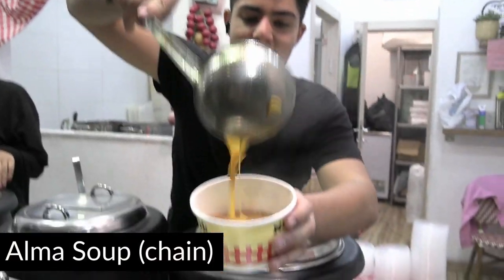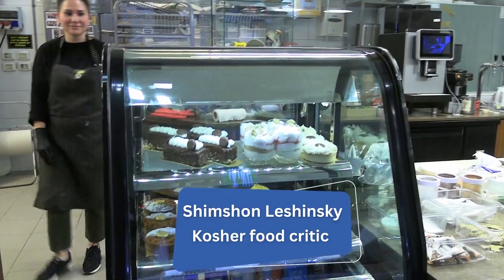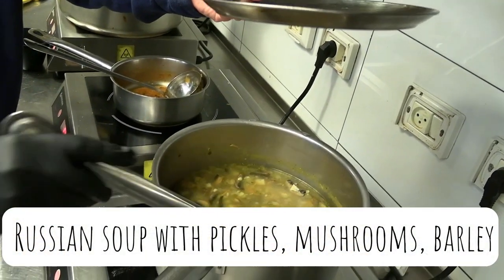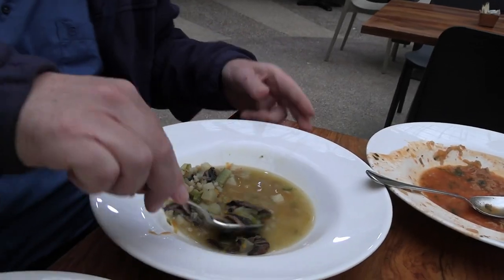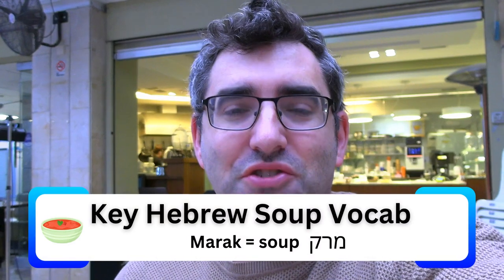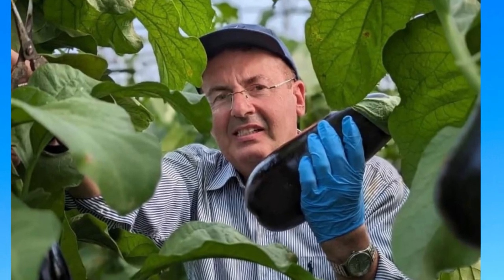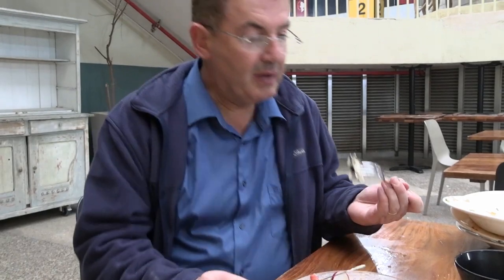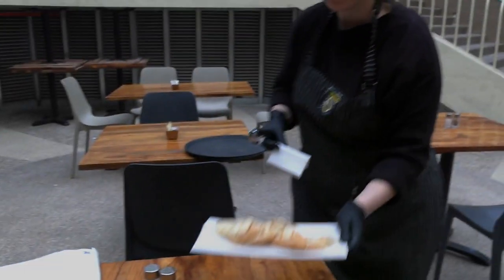Jerusalem Soup Reviews: La Dolce Vita, Binyan Clal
Located on the bottom level of Binyan Clal (The Clal Building) La Dolce Vita offers up an exciting fusion menu blending Russian and Georgian favorites with Middle Eastern staples. I visited with kosher food reviewer Shimshon Sam Leshinsky to try out some of their soups. We sampled a mushroom and barley soup as well as a Georgian soup.

La Dolce Vita - Binyan Clal. Kashrut: Mehadrin.